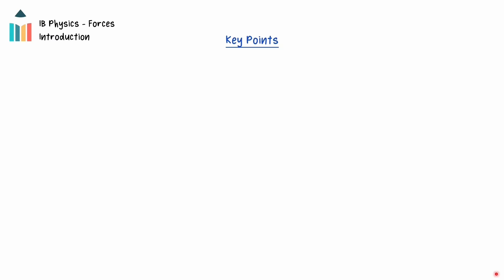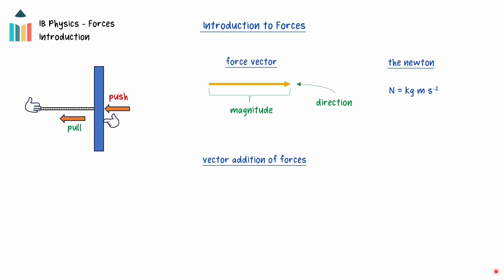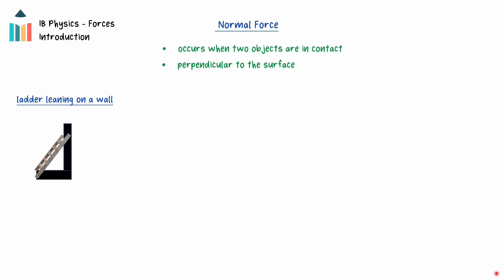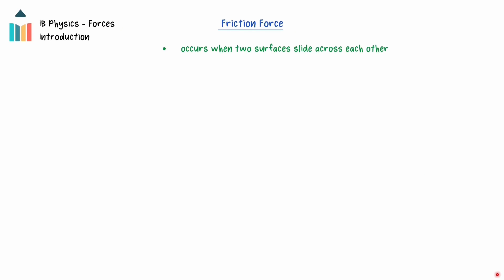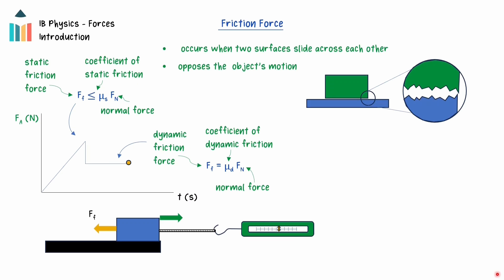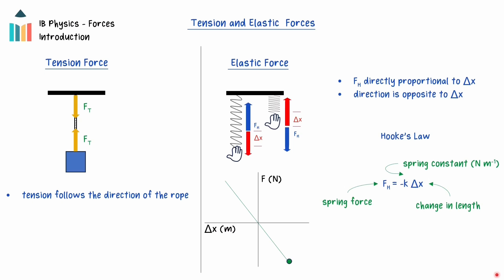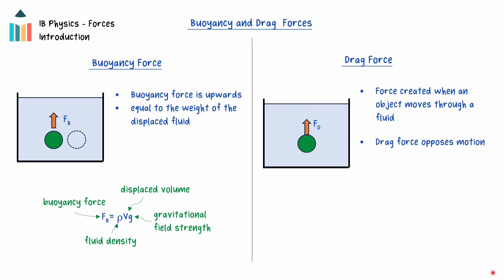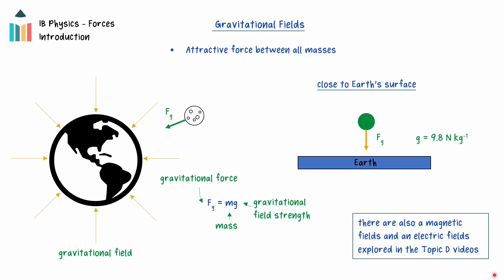Introduction to Forces [IB Physics SL/HL]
This video provides an overview of the topic of Forces from Theme A of the IB Physics SL & HL courses. Firstly, forces are defined and their vector nature is explained. The survey of different types of forces begins with the normal force being discussed in various scenarios. The force of friction is then introduced, along with the formulae for the forces of static and kinetic friction in terms of the coefficients of friction and the normal force. The force of tension and Hooke's law are then discussed, followed by a quick survey of drag force and buoyant force. The formula for gravitational force is then explained.

0:00 Introduction
0:39 Force vectors
1:32 Contact forces
1:58 Normal force
3:24 Force of friction
5:02 Tension and elastic forces
6:10 Buoyancy and drag forces
7:07 Gravitational force
8:00 Summary